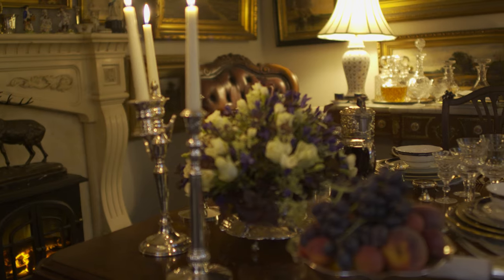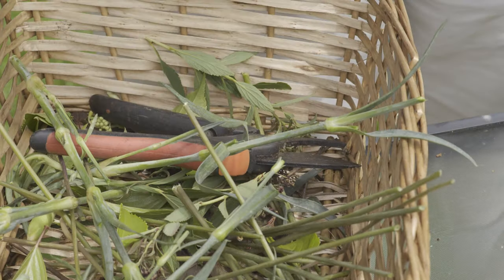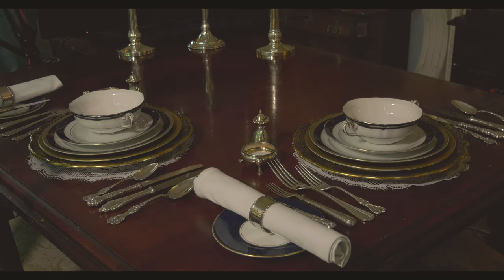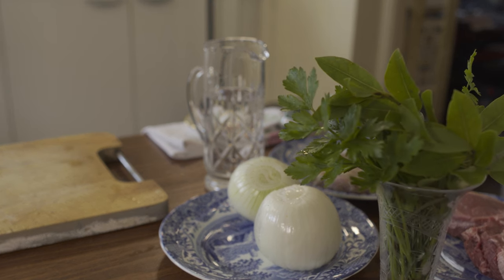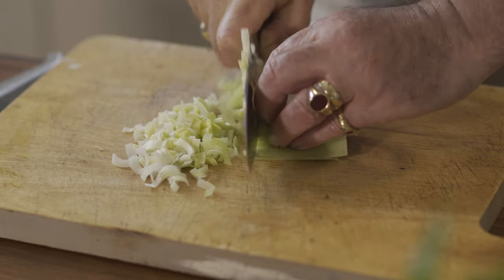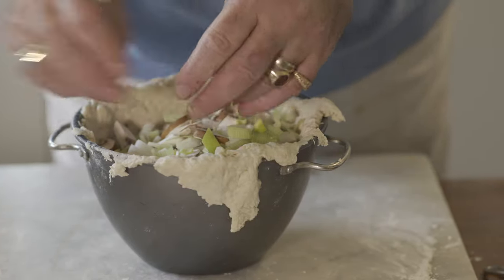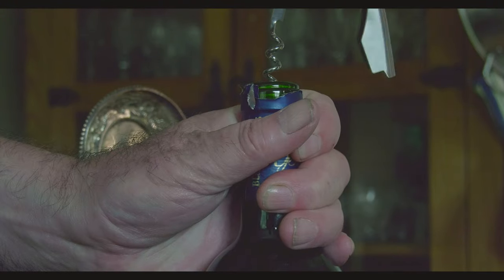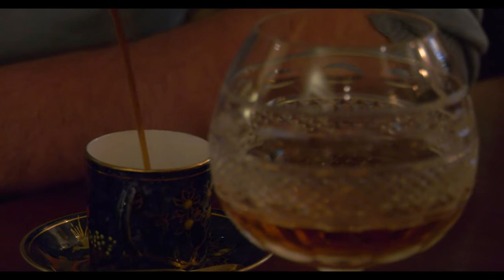Dressing Film Set for a Dinner Party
Film set preparation for a period dinner party in anticipation of Res et Artes short film  later this year